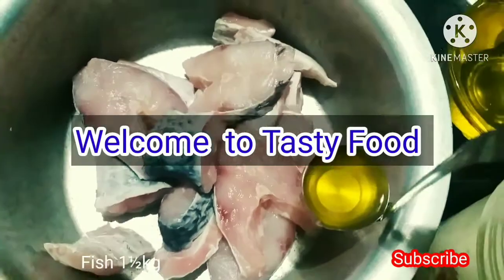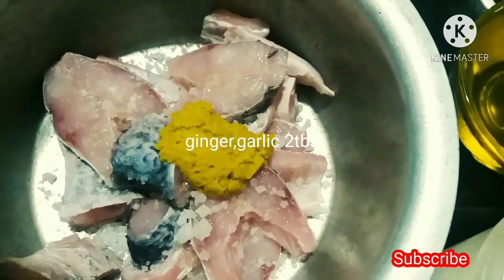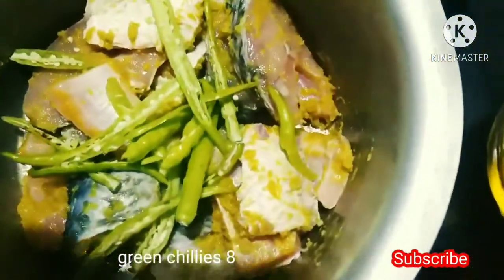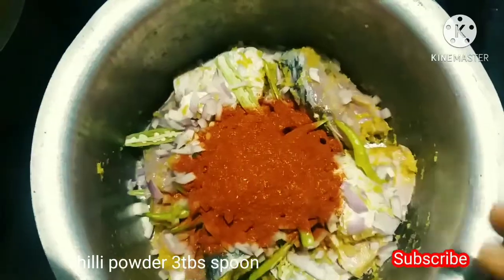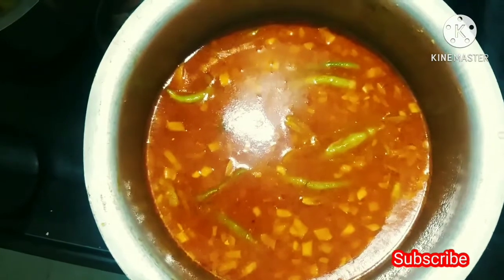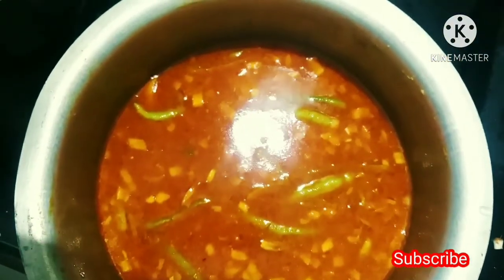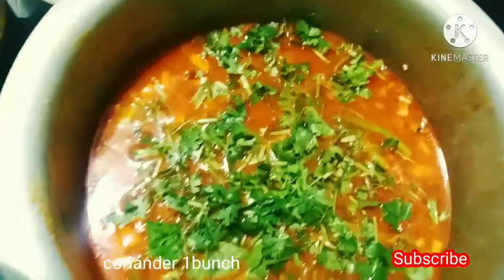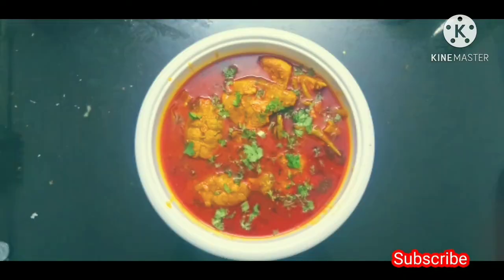చేపల పులుసుll Fish Curry ll Old Style Fish Curry In Telugu ll How To Make Fish Curry At Home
చేపల పులుసు ll Fish Curryll Old Style Fish Curry In Telugu ll How To Make Fish Curry At Home

Lavish Tasty Food/Chepala Pulusu/Fish Curry/How to make fish curry at home/
How to make Chepala Pulusu in telugu/andra style/easy recipe

Ingredients:
Fish (Cleaned)1½kg
Crystal Salt to taste
Onions  Medium size 2
Ground nut oil 150 ml
Tamarind big  Lemon size
coriander 1bunch